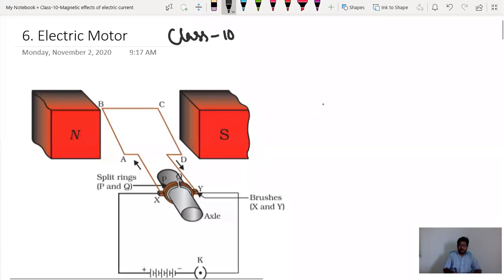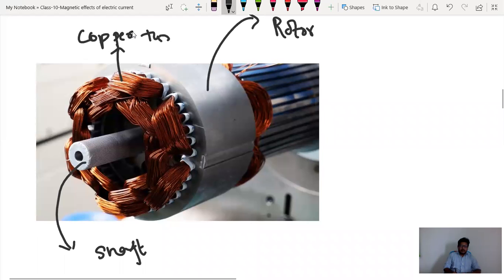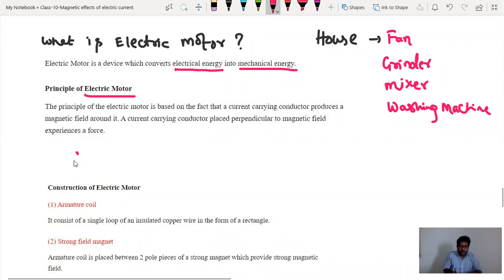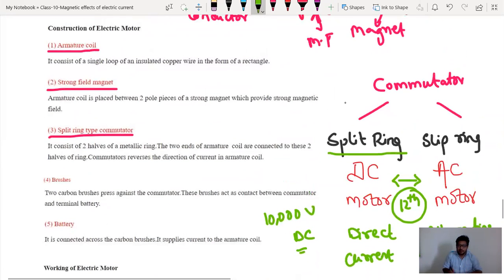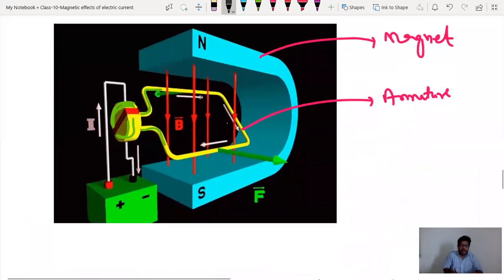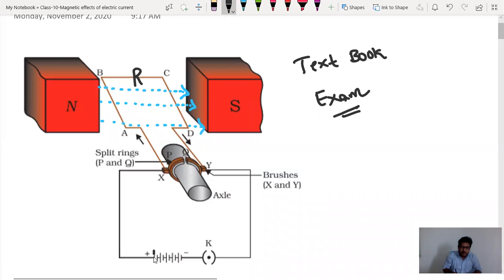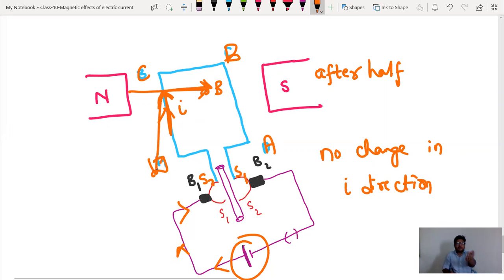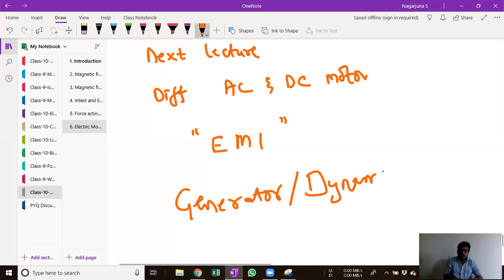Class 10 Magnetic Effects Of Electric Current Lecture 6